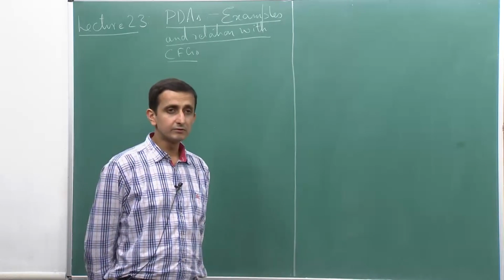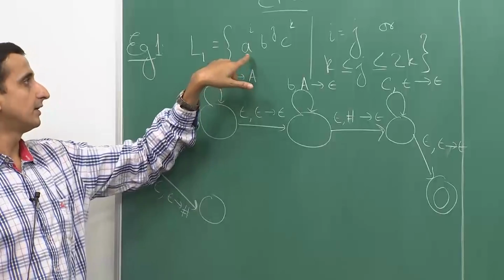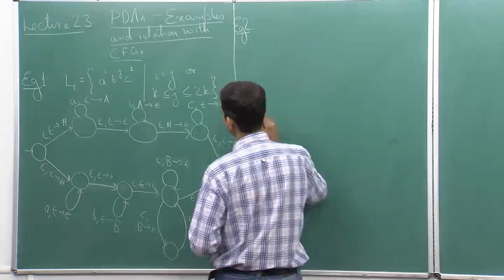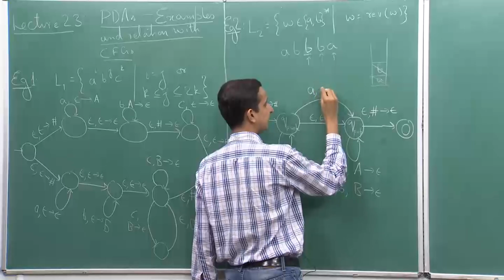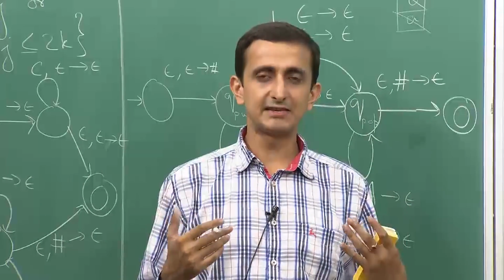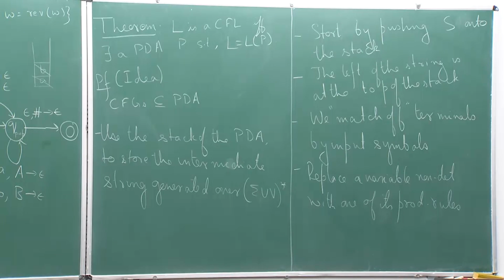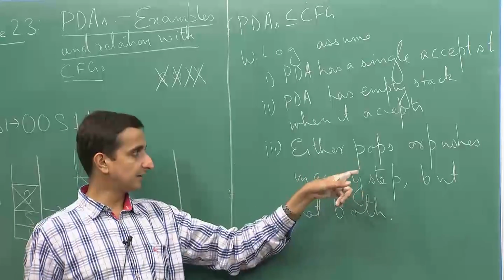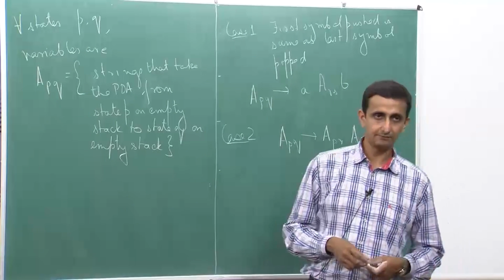Pushdown Automata - Examples and Relation with CFGs